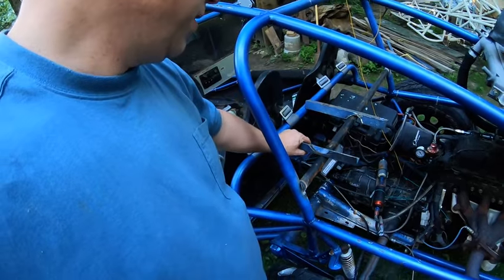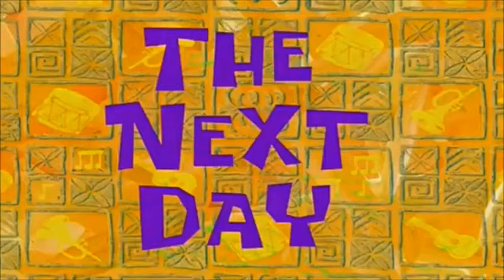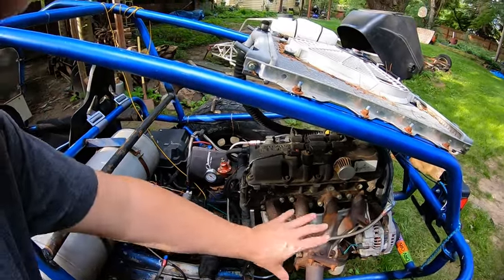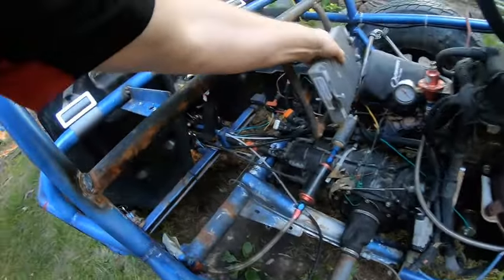The Buddy System ,sanddunes old school buggies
we head to the dunes for a two day trip and believe it or not my brother shows up late ,  then we get attacked by a group of ninja's

Seat cushion sd onsite mobileweb 121?ie=UTF8&psc=1&pd rd plhdr=t
HOW TO BUILD A DUNEBUGGY
WOODS BUGGY